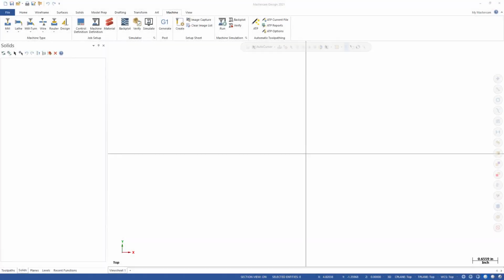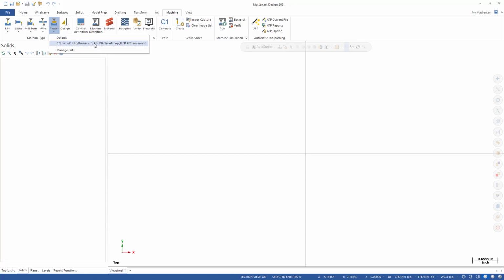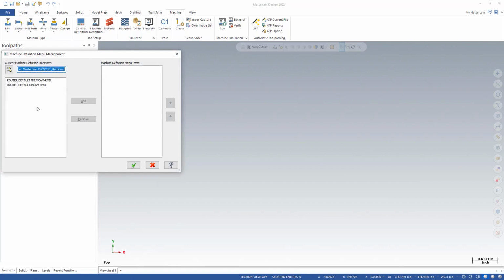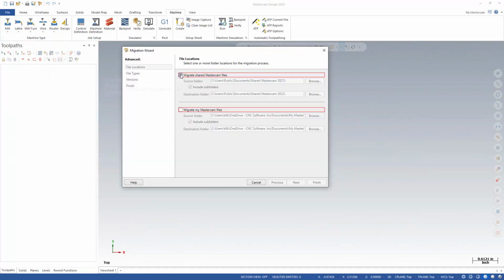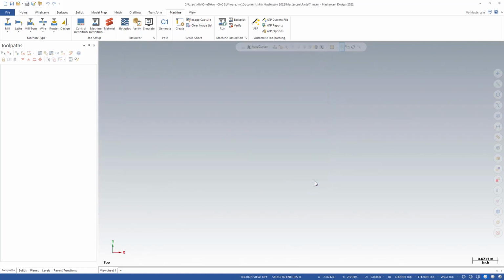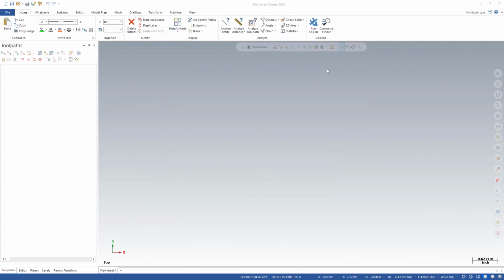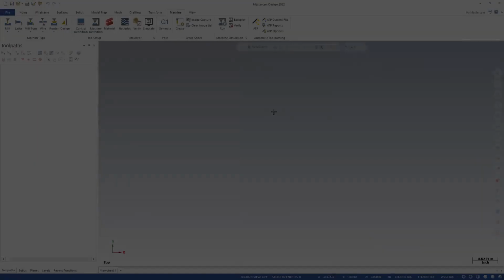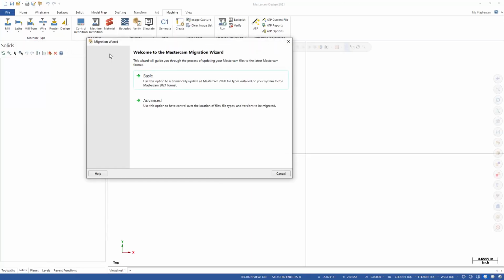Mastercam2021 數銑教程之2d銑削 加工中心走入門到精通（全55集 英語 1080P） 第19集 2 9 文件遷移嚮導 File Migration Wizard